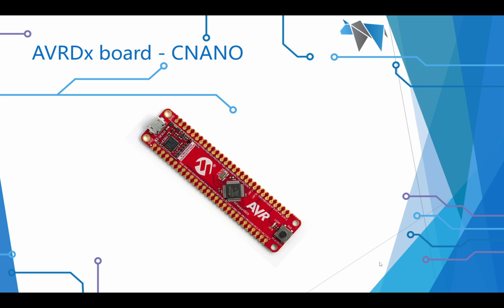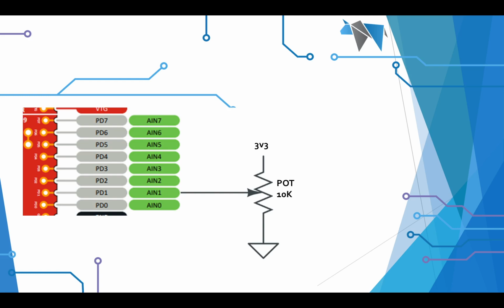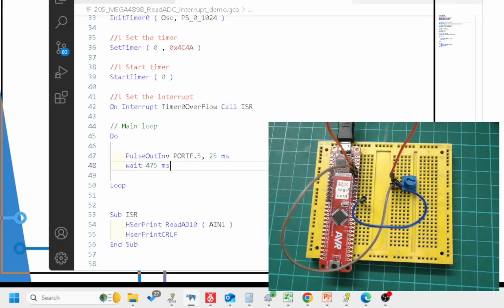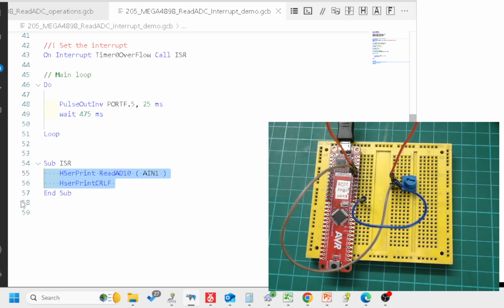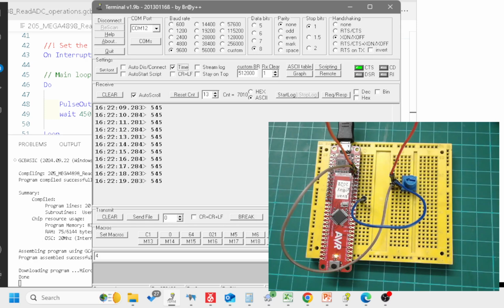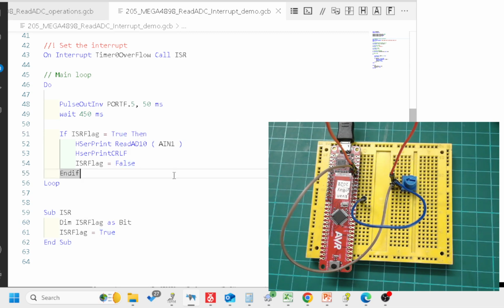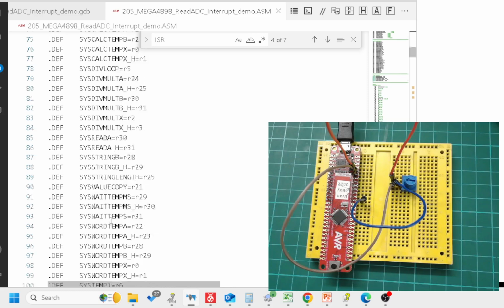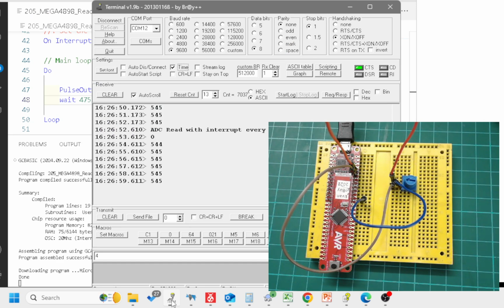GCBASIC: Microchip AVR Series. Interrupt driven ADC operations.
This video shows how to use GCBASIC with using an interrupt to read the ADC.  You can write ADC solutions like this in a few seconds.

The video shows using the ADC and it shows to the simplicity of GCBASIC when using an interrupt.  This video shows READAD10() results to a terminal.  The video shows two methods.

1. Check the serial USART is working.

2. Attached a 10k POT as show in the video.

3. Program using the example programs.

This is very easy to use.